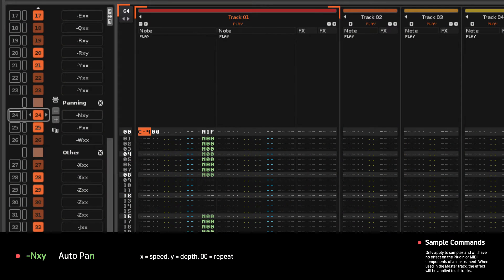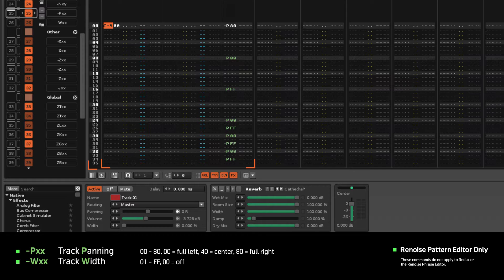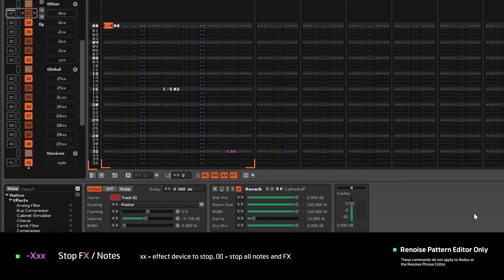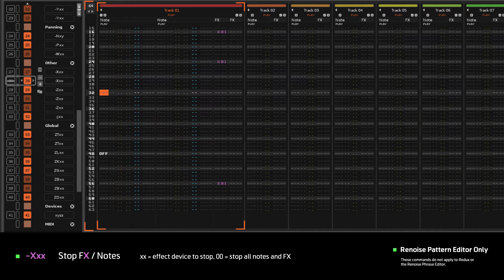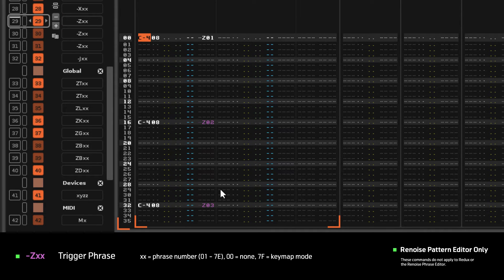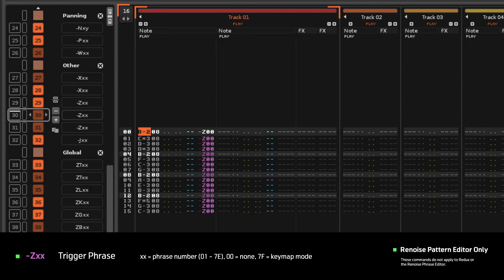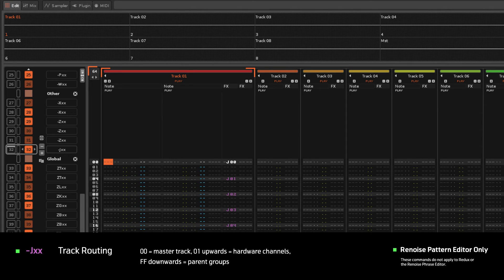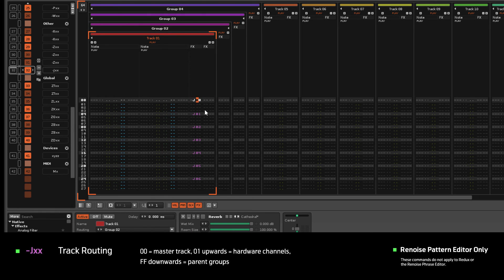Effect Commands Part 7 - Panning & Other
Explanations and demonstrations of the three Panning and three 'Other' commands: Autopan, Track Panning & Width, Stop FX/Notes, Trigger Phrase and Track Routing.

0:00 - Nxy - Auto Pan
0:41 - Pxx & Wxx - Track Panning & Width
1:36 - Xxx - Stop FX/Notes
3:07 - Zxx - Trigger Phrase
4:59 - Jxx - Track Routing